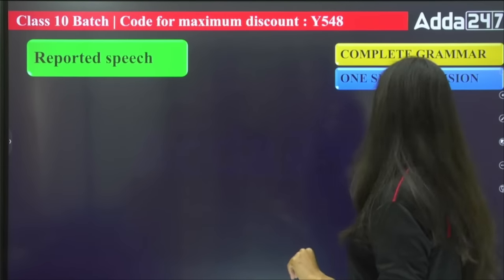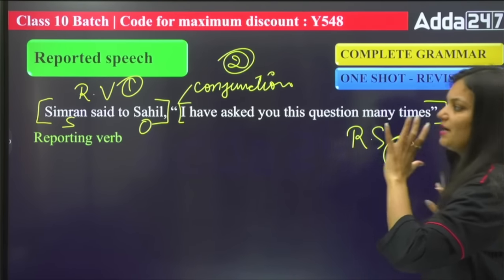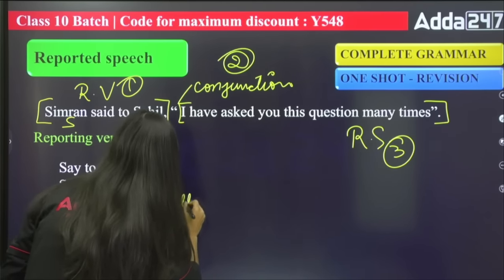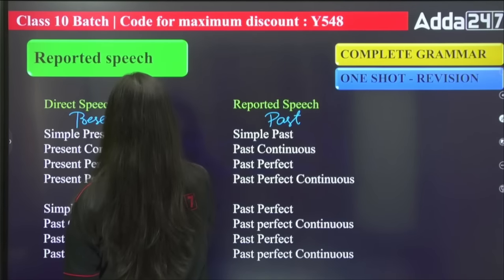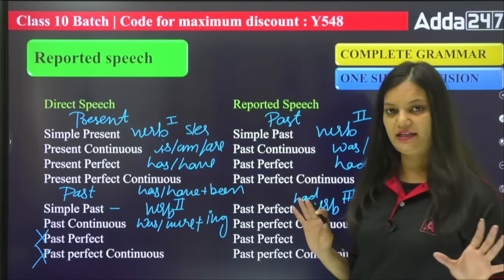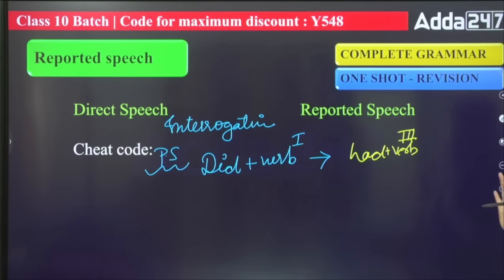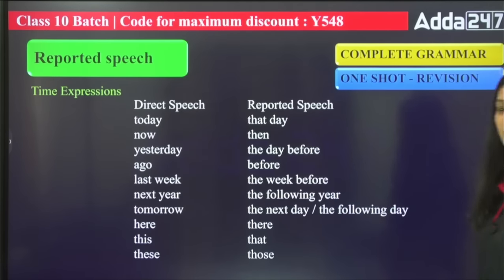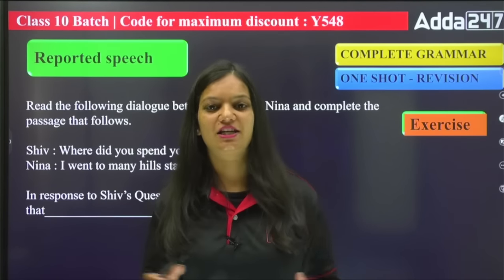Class 10 English Reported Speech | Board Exam 2023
👉 Download ADDA247 App for your complete Exam Prep:
👉 Fill this form to get a call from our team for batch enrollment
👉 Fill this Google Form to ask any Doubt Regarding Your Exam Preparation:

✔️ Class: 10th
✔️ Subject: English
✔️ Topic Name:  Class 10 English Reported Speech
✔️ Topics Covered In This Video: Class 10 English Reported Speech | Reported Speech Class 10 | Board Exam 2023

Why Choose Adda247?
1. 1 Lakh+ Selection: Adda247 is proud to have helped lakhs of students to grab their dream job. Till today, over 1 lakh candidates have been selected for government jobs with the hard work and enthusiasm of our faculty.
2. Fruitful Live Sessions: Study becomes more effective when students with different intellectual skills share their ideas in our live classes. Teachers interact with students, clear their doubts, and make them understand the concept in an effective manner.
3. Top-notch Faculty: The most crucial factor in the success of Adda247 is our experienced faculty who keep themselves updated with the trend in education. They keep themselves engaged with their students so that they could clear every little doubt of the students in terms of their education.
4. Authentic Study Material: Our expert faculty prepares best quality study materials with the latest exam pattern and concepts are cleared in a way which is easy to understand and quick to learn. While preparing the study materials, they do keep themselves updated with the ongoing trends of competitive exams.
5. Mock Tests & Test Series: Adda247 not only focuses on clearing the concept but we do prepare our students to ensure that they perform their best in the competitive exams. For this, our teachers prepare mock tests and test series as per the latest pattern so that the students become familiar with the real exam.